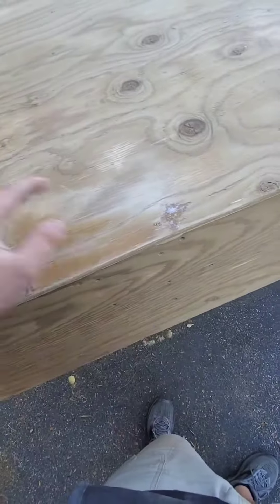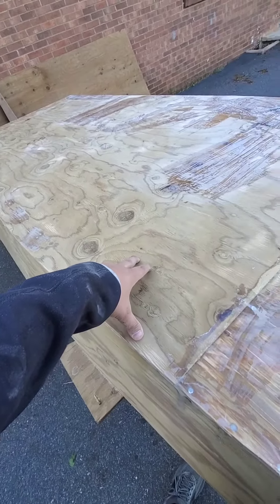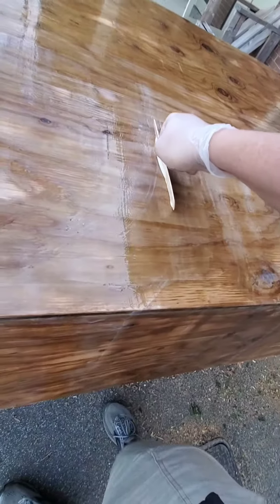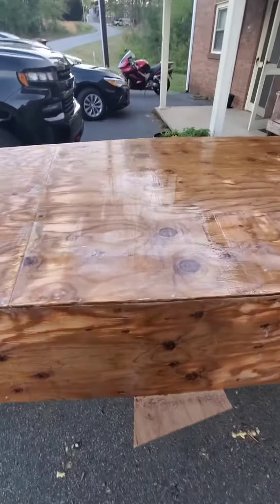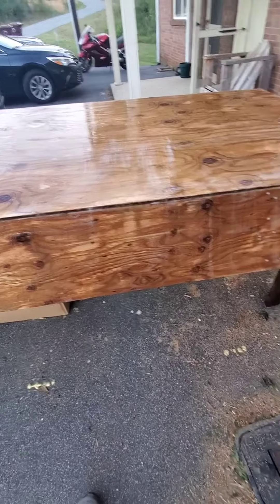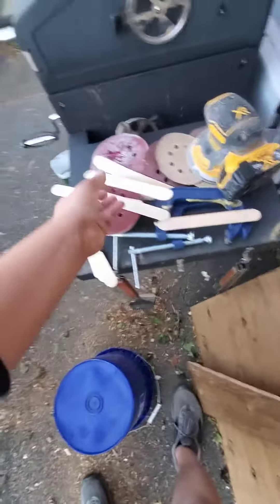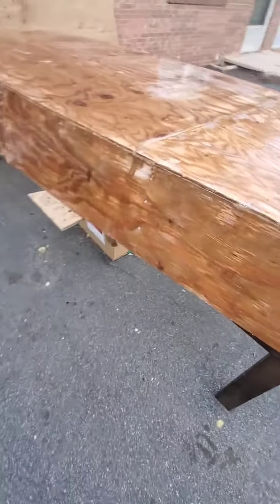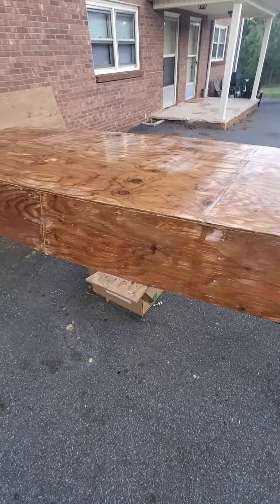Micro Skiff Boat Build #8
Sanded and applied epoxy